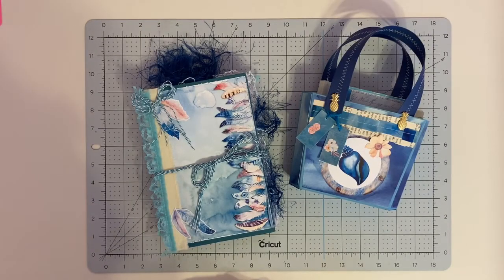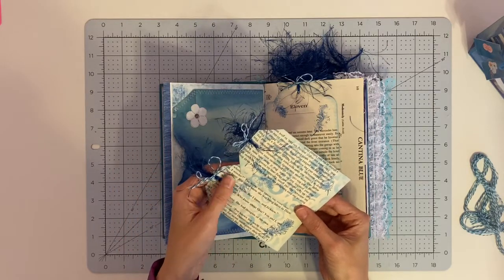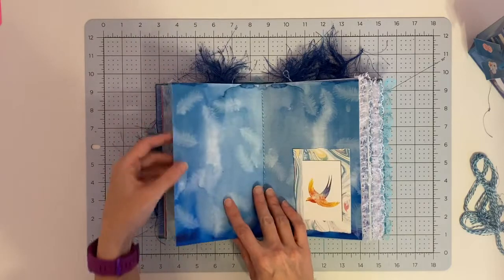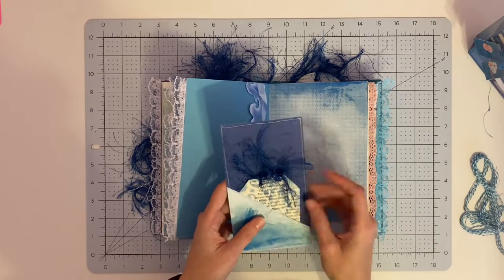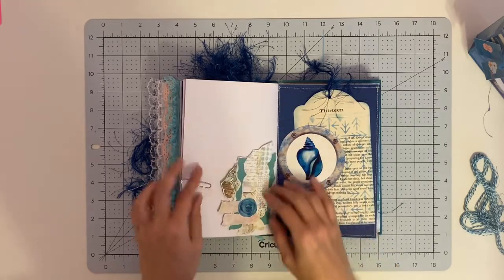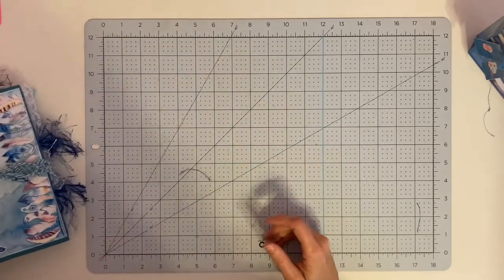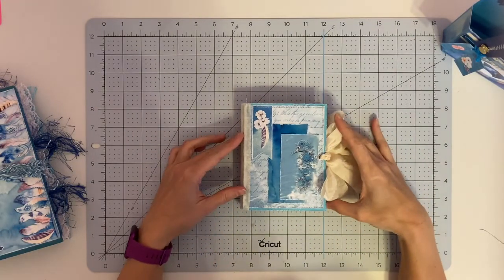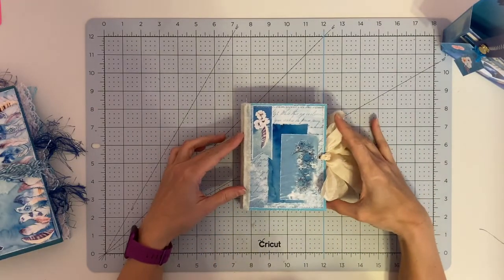Journal Flip Through & Subscriber Giveaway (CLOSED)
These are two journals I made using the Dream Collection from Printables by Els. The tiny tote bag is also made with the Dream papers. This is my first project share as a member of the Creative Team. Visit the Printables by Els Facebook page to purchase this collection and browse the other collections!